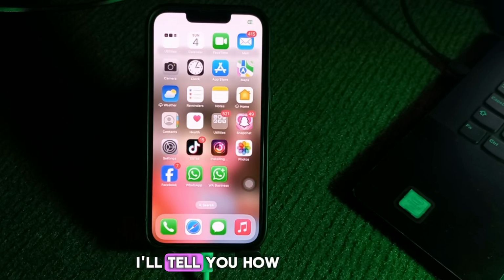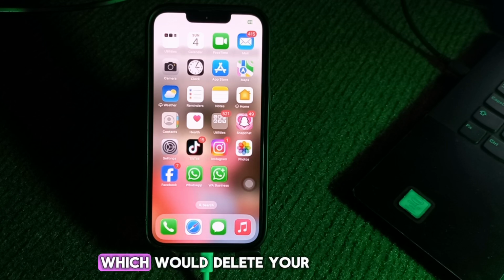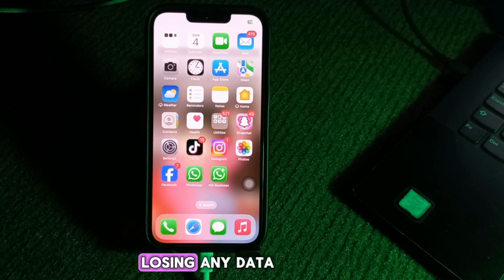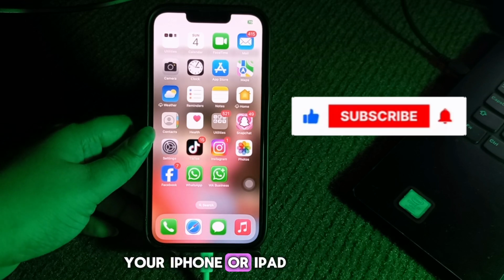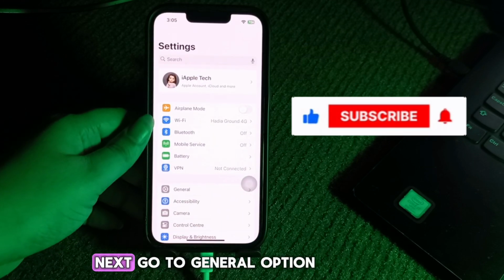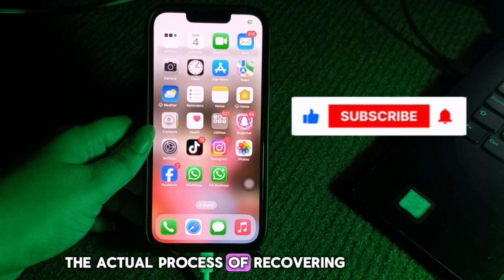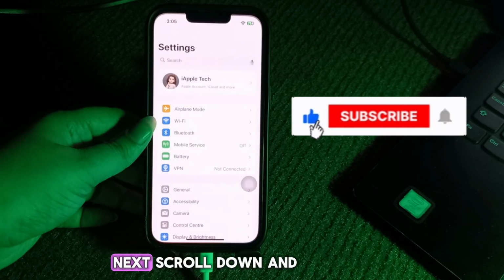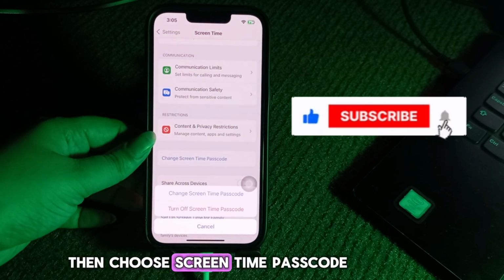How To Fix Forgot Screen Time Passcode On iPhone In One Step